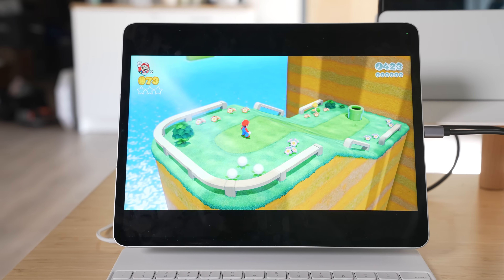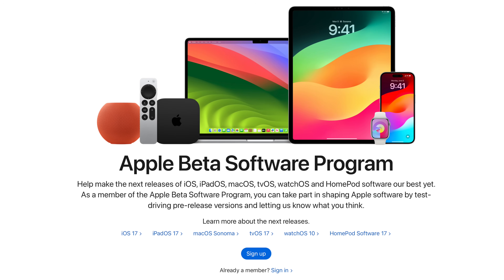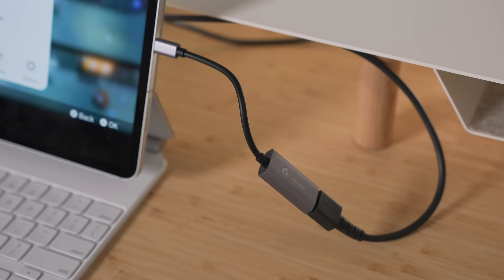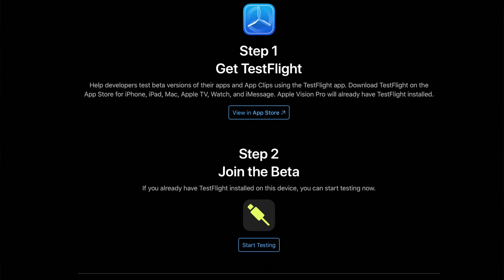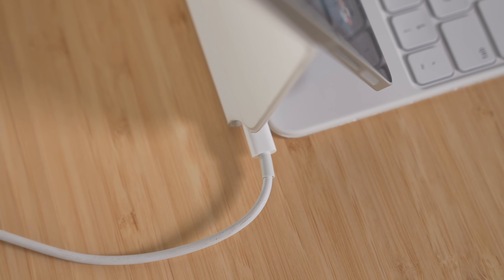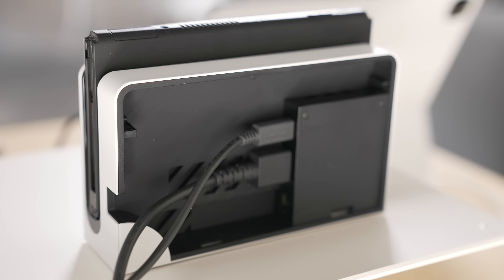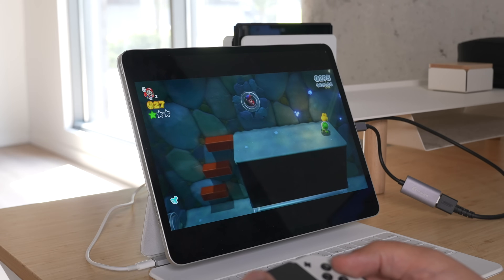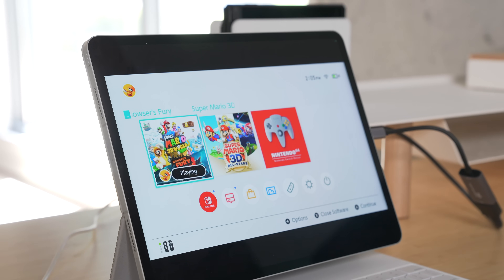How to Play Nintendo Switch, PS5, & Xbox on iPad!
If you're on the go and want to play your Nintendo Switch on a larger display than the tiny 6-inch to 7-inch screen that is built into the console, you're in luck if you have a USB-C iPad. With an app and a couple of accessories, you can use your ‌iPad‌ as your Switch display or even with your PS5 & Xbox too.